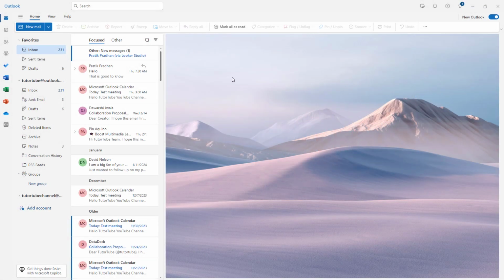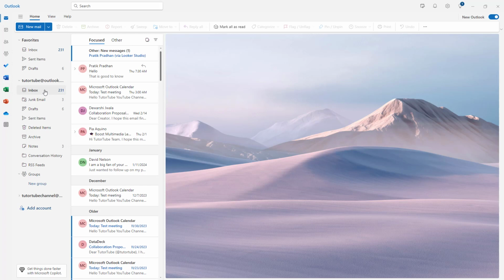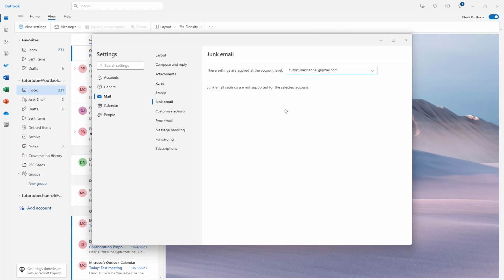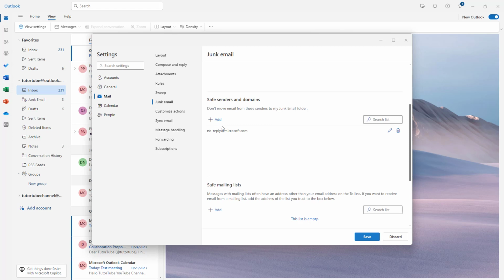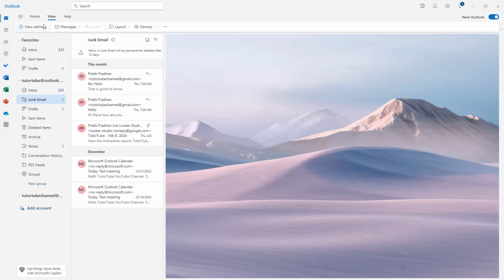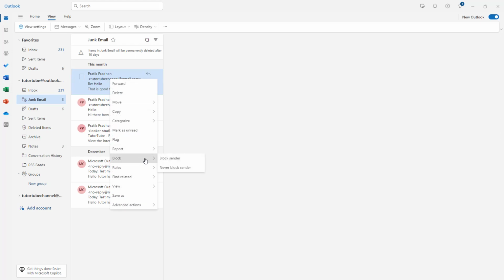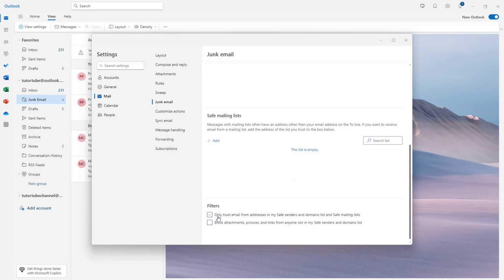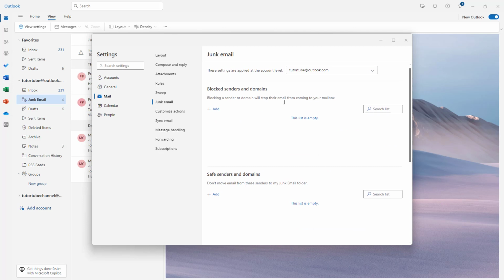Microsoft Outlook - Lesson 17 - Junk Settings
In this tutorial, we will be discussing about Junk Settings in Microsoft Outlook